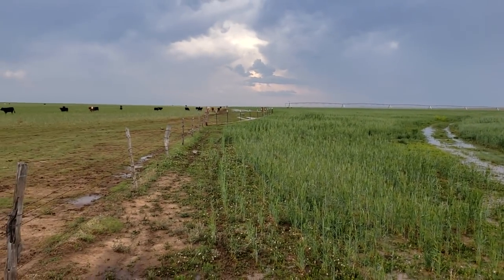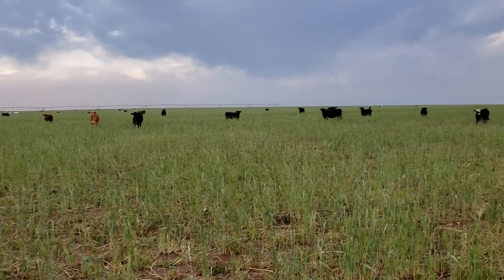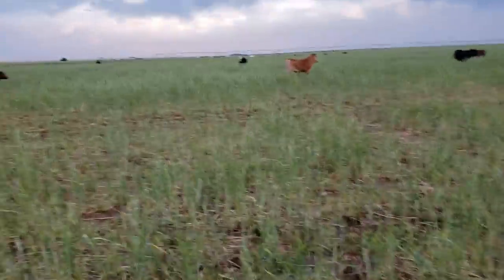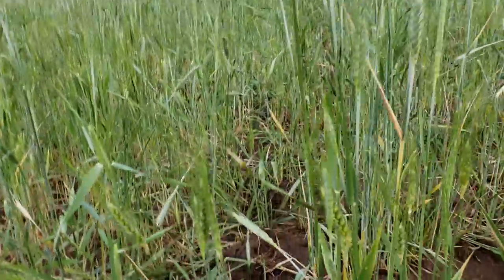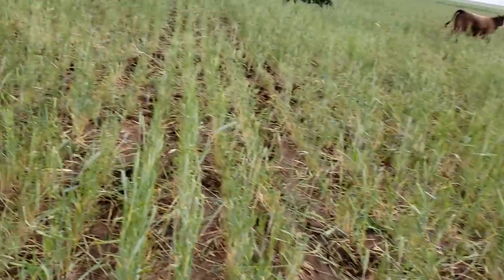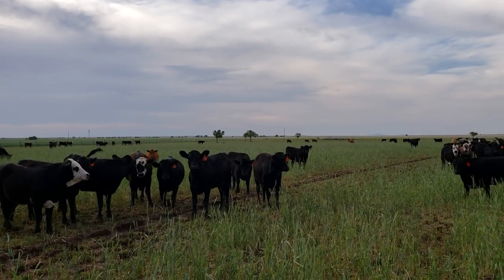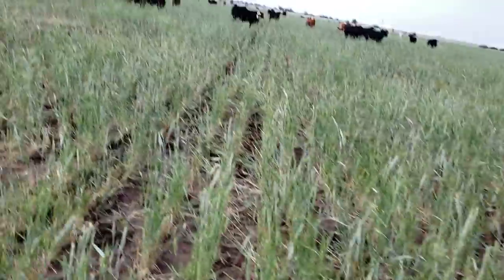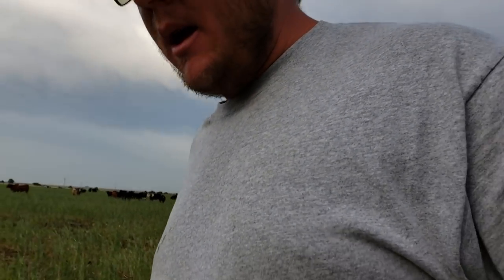It rained last month, now we are dry again